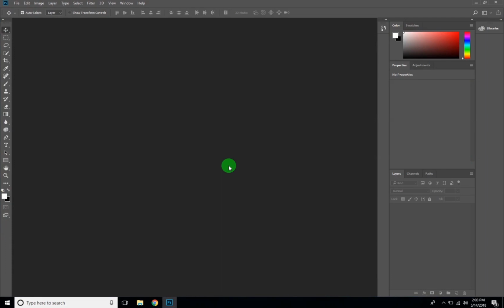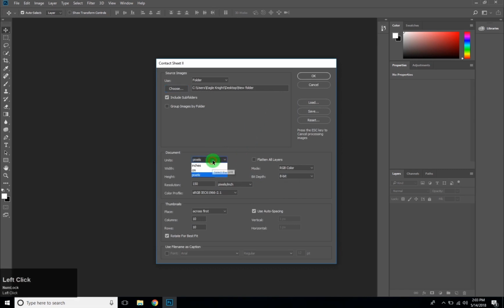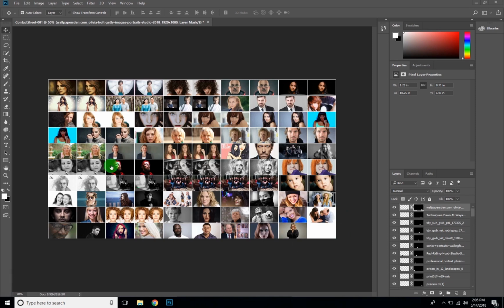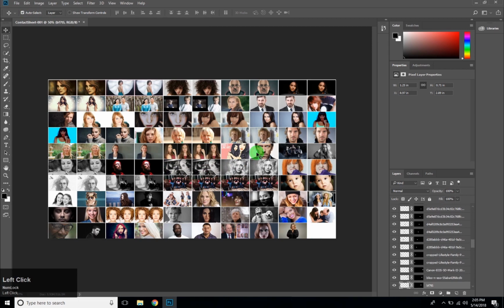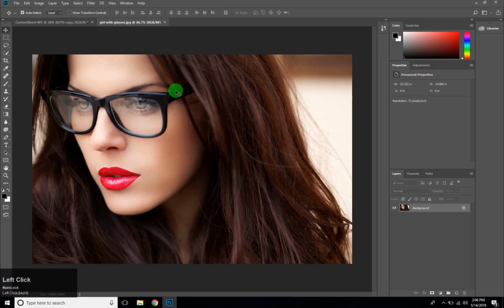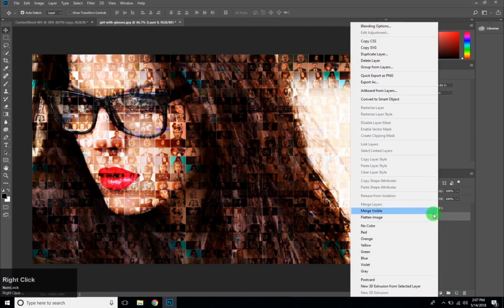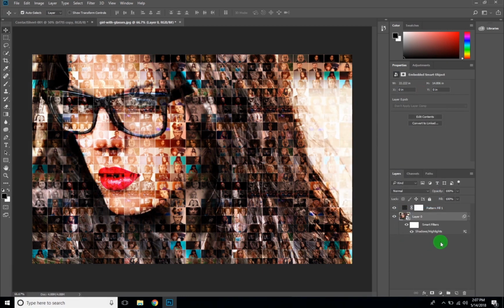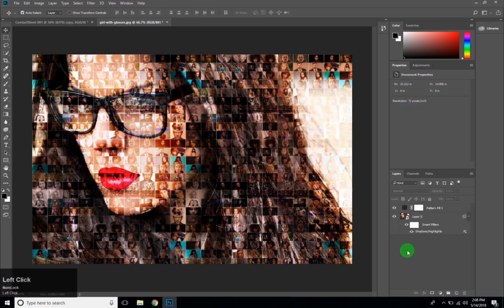How to make mosaic portrait in Photoshop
Hello Guys
In this tutorial i will show you how to Make Stunning Mosaic Potrait in Photoshop

If you want to learn 3ds Max, Autocad, Zbrush, Marvelous Designer, Substance Painter, Adobe Photoshop, Adobe After Effect, Adobe Premier, Corel Draw and Audacity